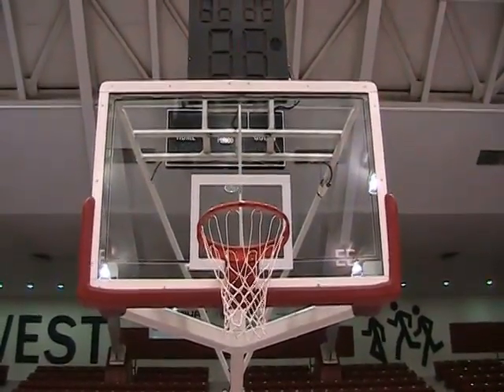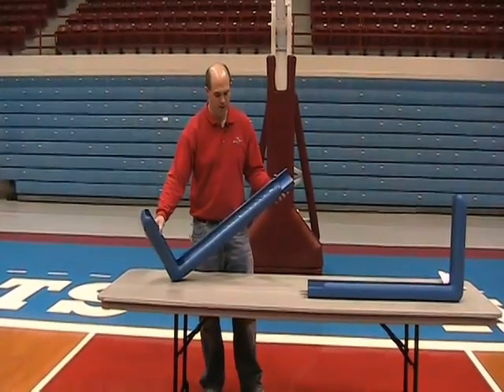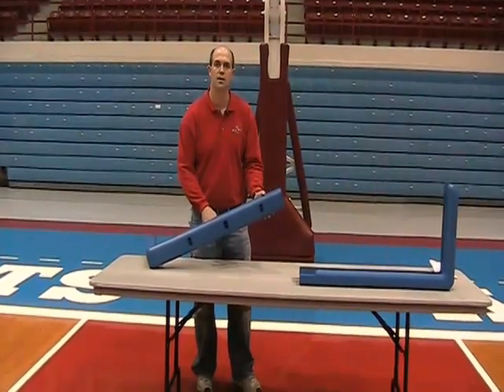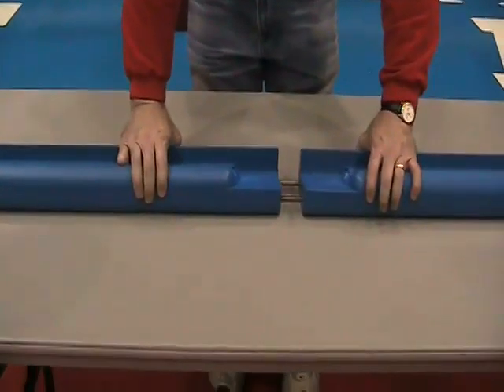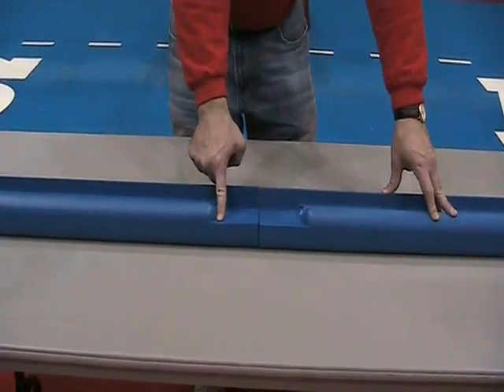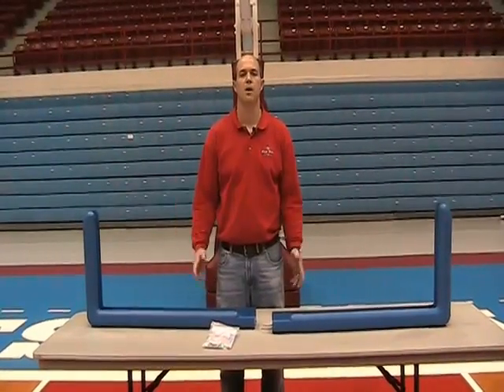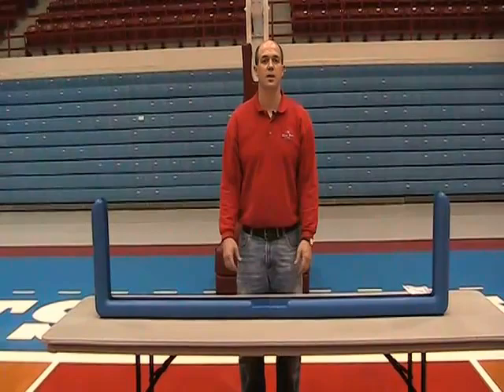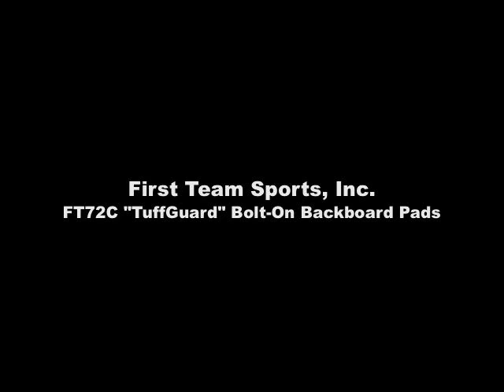FT72C TuffGuard Bolt-On Basketball Backboard Pads – YouTube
First Team’s TuffGuard bolt-on backboard edge padding (FT72C) is better than glue-on backboard pads. There’s an embedded metal insert through the length of the pad that lets you bolt it on to the frame rather than just gluing it. The attachment holes line up with holes in the insert so you can permanently bolt it to the backboard. In the middle of the pad, steel pins provide a secure attachment at the joint.
First Team basketball backboard pads have a molded indentation for contemporary 42-inch backboards, providing a notch for the bottom edge of the rim. For use with the traditional 48-inch backboards, the pad can be mounted in reverse so that there is no notch on the front side of the backboard. These pads are also contoured to minimize interference with the ball. The company’s expertise regarding team sports gives them an advantage when designing products that meet the needs of the players.
All First Team competition tempered glass backboards come pre-drilled to accommodate these TuffGuard backboard edge pads. TuffGuard padding is available in 16 different colors and all necessary attachment hardware is included.
Specifications
• For use with First Team, Inc. basketball goals
• Accommodates 42-inch and 48-inch backboards
• Available in 16 colors
• Includes attachment hardware
• Made in the U.S.
First Team is a premiere Kansas-based sports equipment manufacturer, and is one of the leaders in the industry. Founded in 1996, the company specializes in top quality products with a focus on innovation, safety and dependability. Both amateur and professional sports teams and their fans are supported with equipment for basketball, football, soccer and other sports, and with high-quality bleachers and player benches.